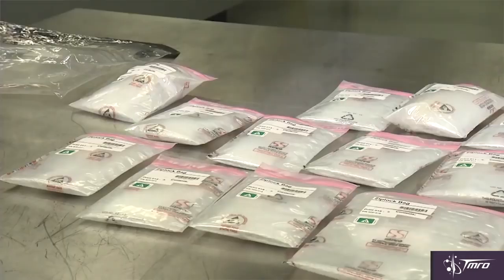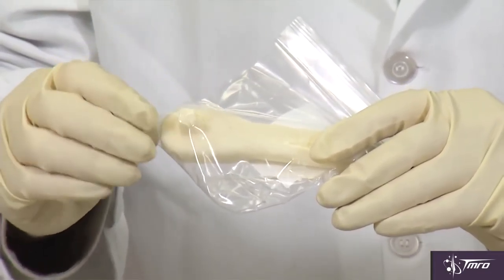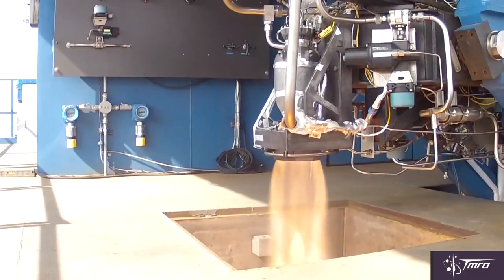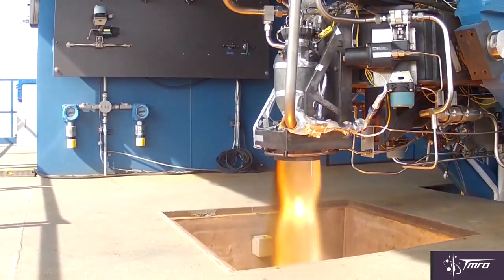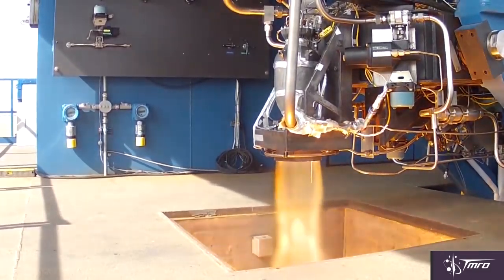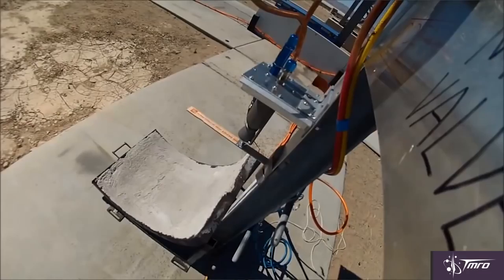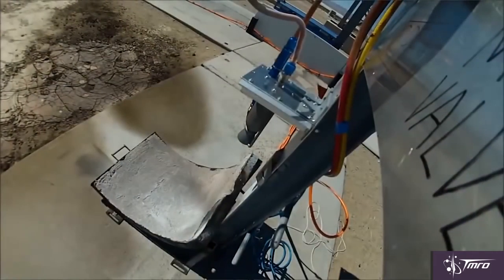3D printing in space and the student built Vulcan-1 Engine - Space Pod 04/15/15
This Space Pod from TMRO correspondent Lisa Stojanovski looks at the future of 3D printing in the space industry - from 3D printed spare parts aboard the ISS, to the SuperDraco engines of the Dragon V2 capsule and the student-built 3D printed Vulcan-1 rocket engine.

TMRO is a crowd funded show. If you like this episode consider contributing to help us to continue to improve. for information, goals and reward levels.